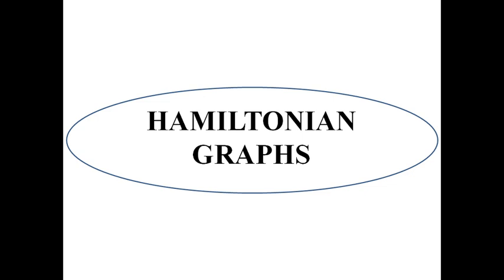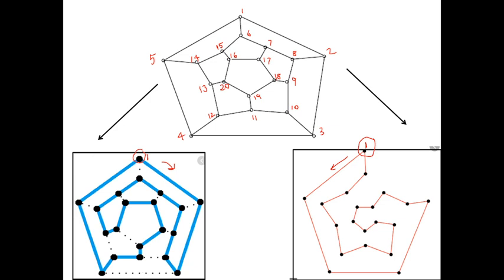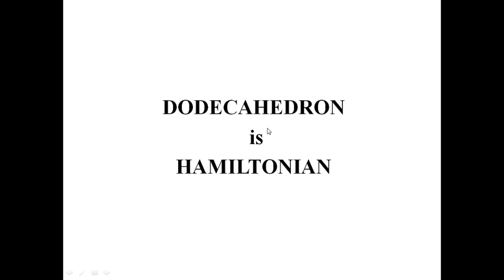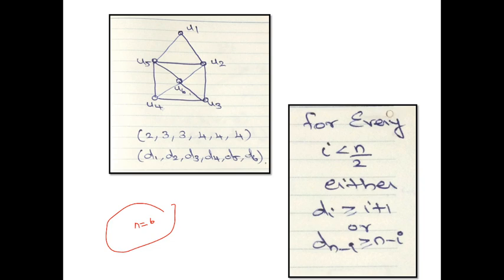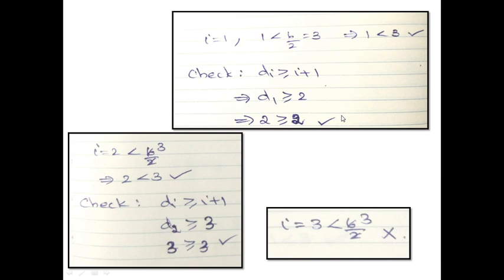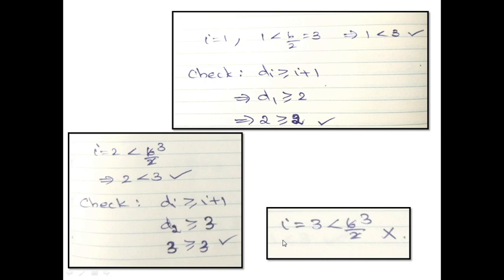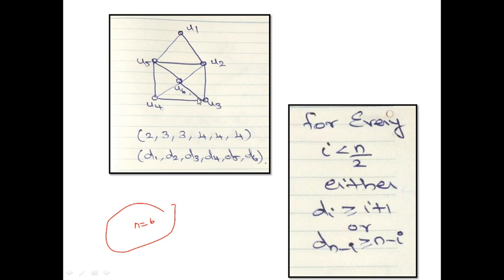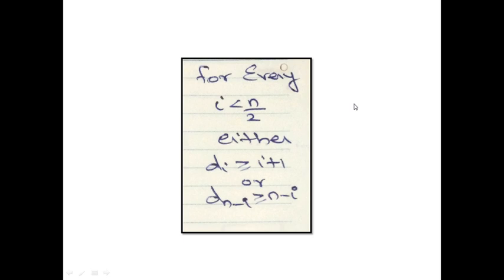Hamiltonian graph EASY TRICKS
A graph visits every vertex exactly once by not repeating vertices (except the starting vertex) is hamiltonian cycle.
Ref: Frank Harary, Graph Theory